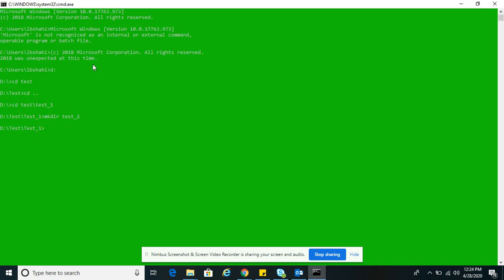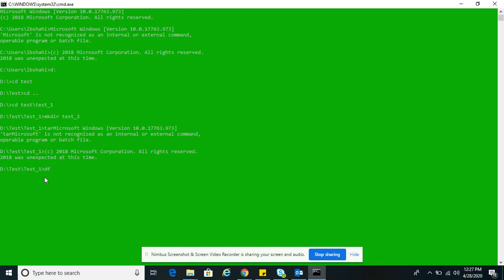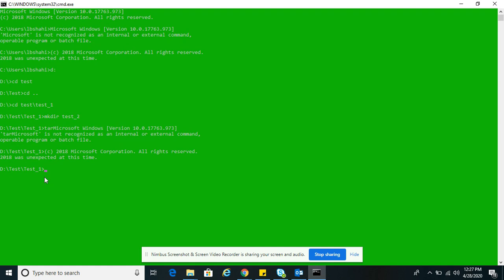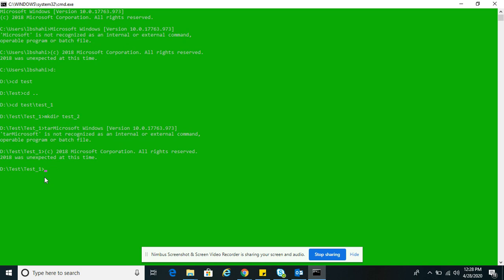Linux, Basic Commands and Utilization in Flight Simulation (Module-01)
This video tells you about regular used commands in Linux operating systems, Linux used in Flight Simulation Industry and its Utilization.